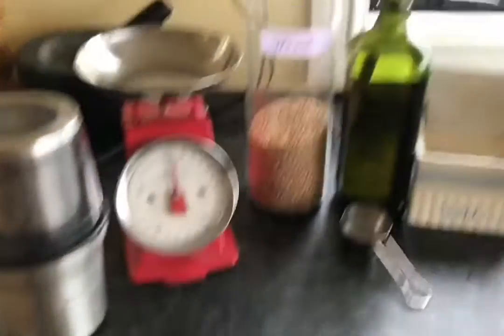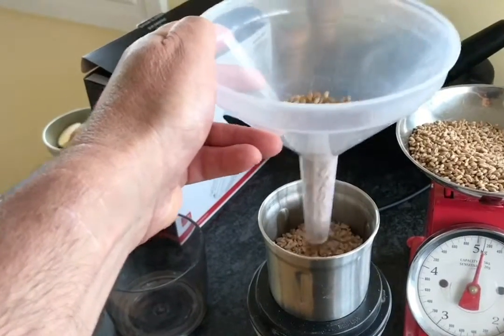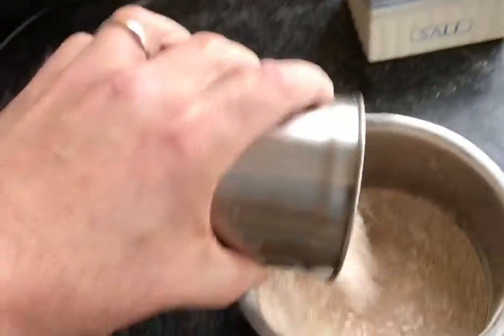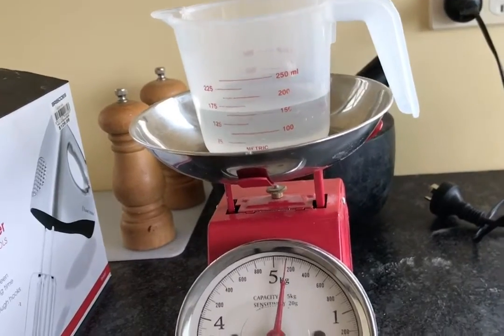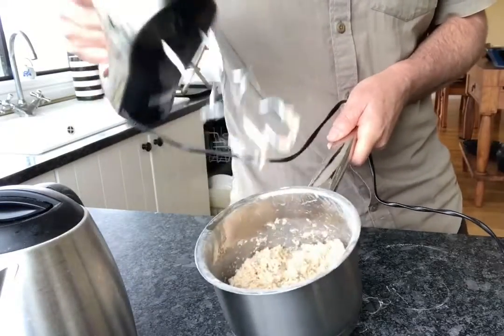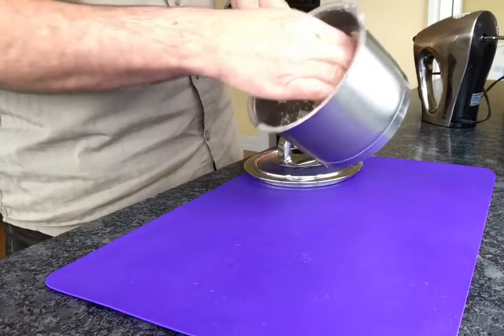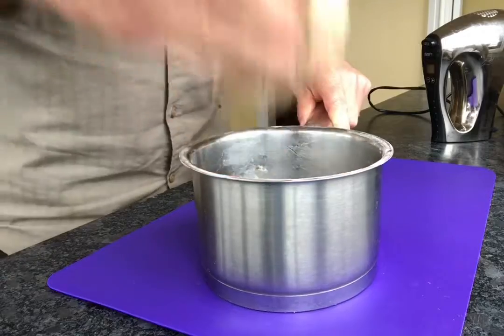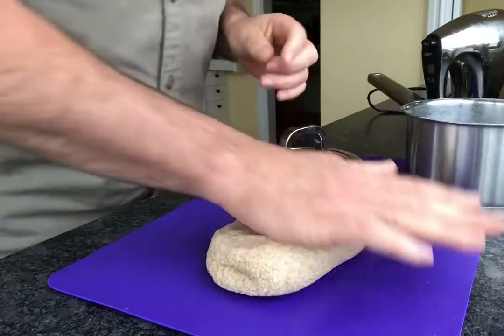Wheat+salt+oil = tortillas from scratch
The trick if using wholemeal or grind your own flour is to use more water than you think, and let the dough sit. I make this batch up each Friday.
240g wheat
60ml olive oil - a quarter cup
150ml water - a half cup and a bit more